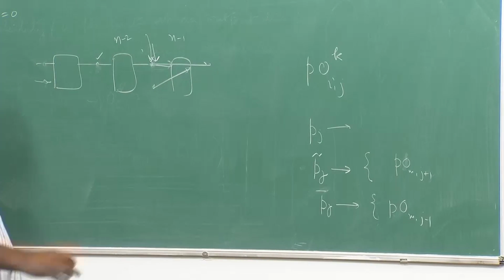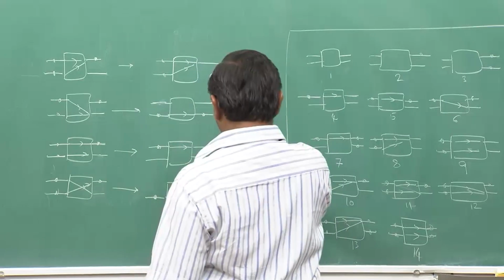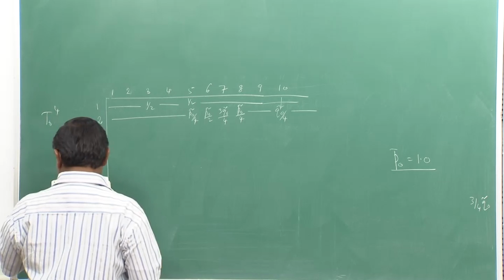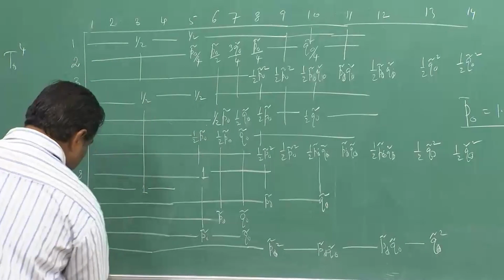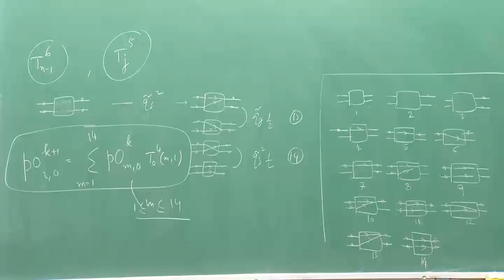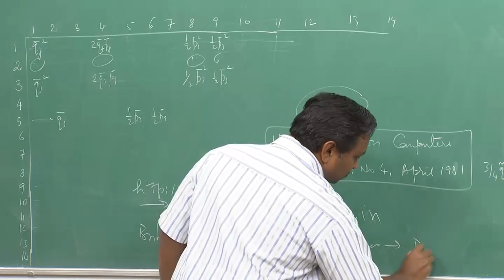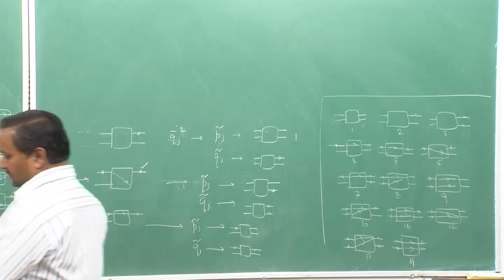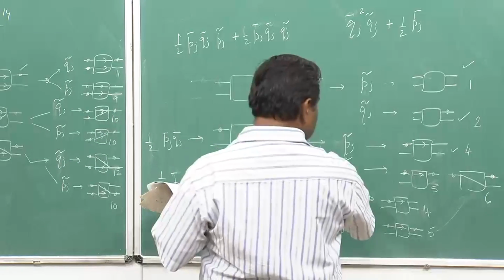Analysis of Buffered Delta Network-3of 3